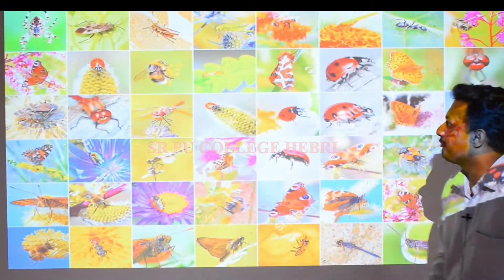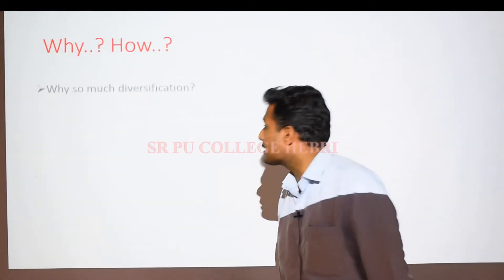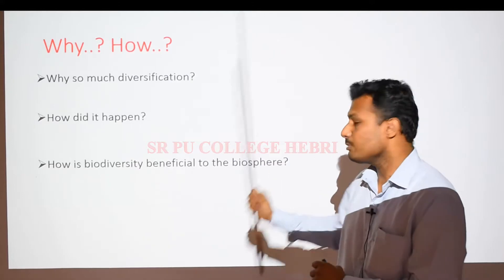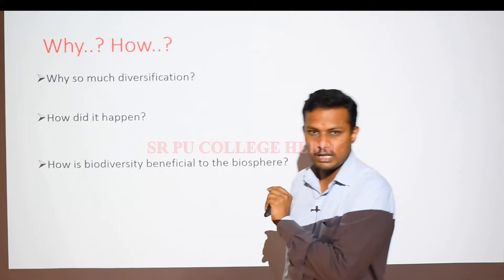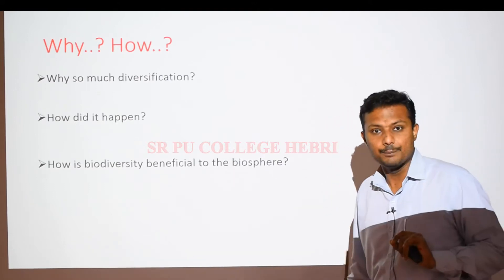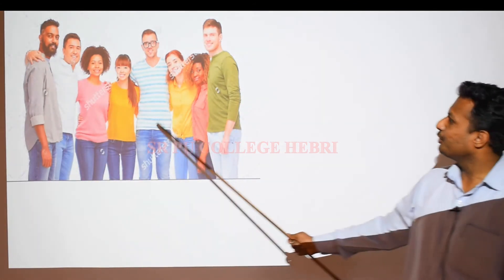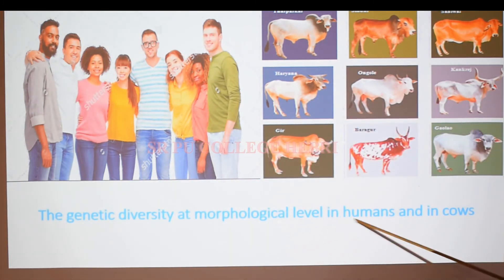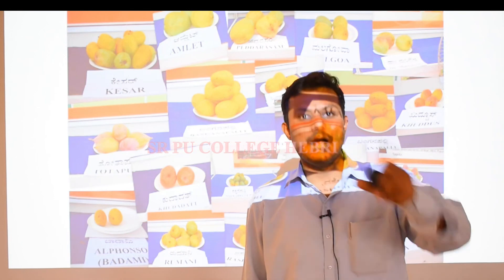II PU BIOLOGY; Chapter-15- Biodiversity & Conservation; Part-1; Lecture by Mr. Sunildutt Joshi